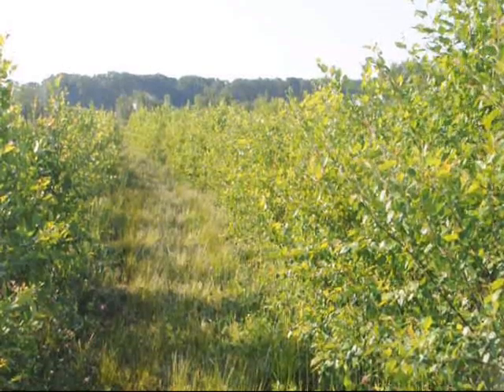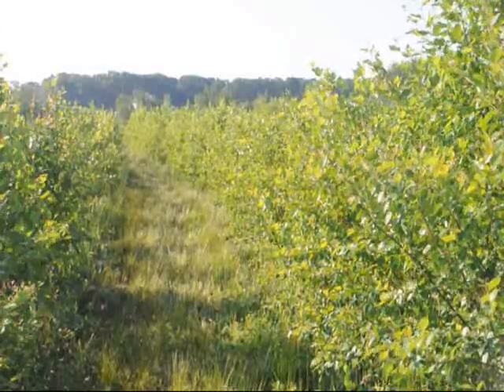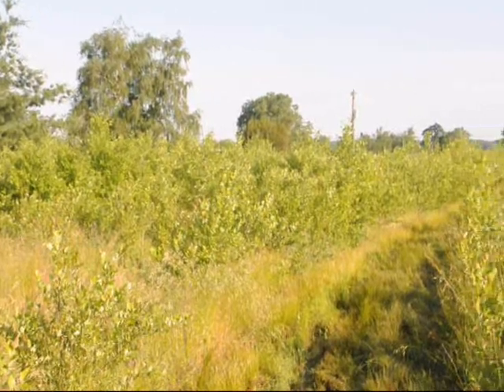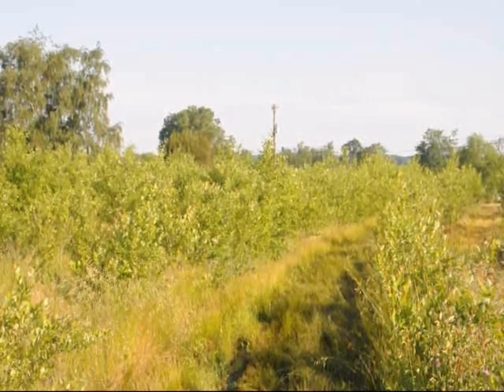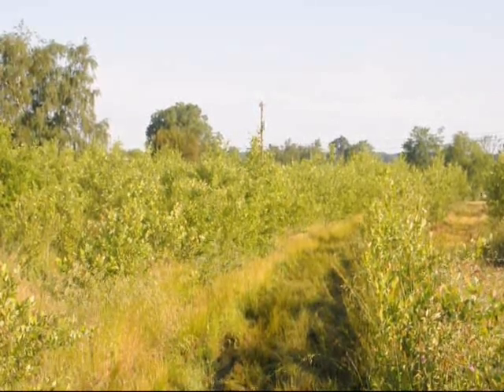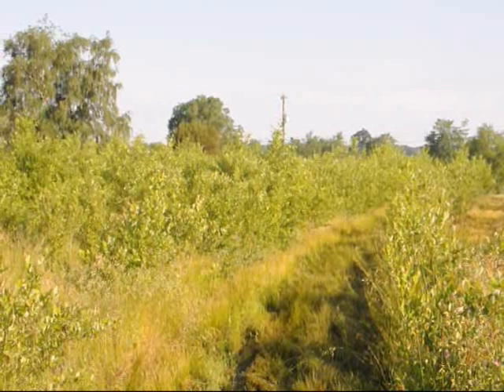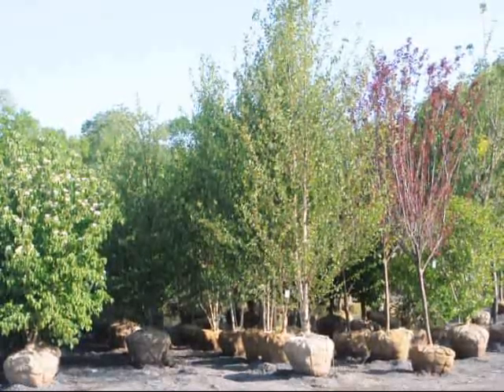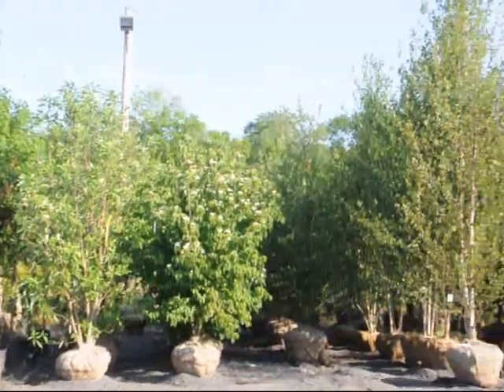Where to Plant A River Birch Tree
Avoid compacted soils... areas that are compacted or likely to become compacted, such as along roads or driveways. Remember, the River Birch trees have a shallow root system that can be easily damaged by soil disturbance or heavy machinery. Compaction can be lessened by avoiding the use of heavy traffic near the root zone.